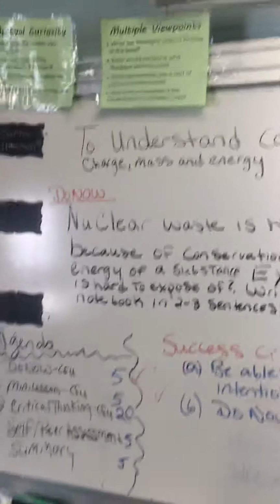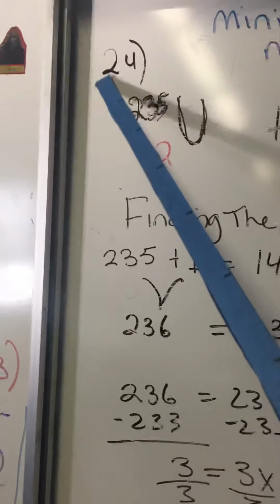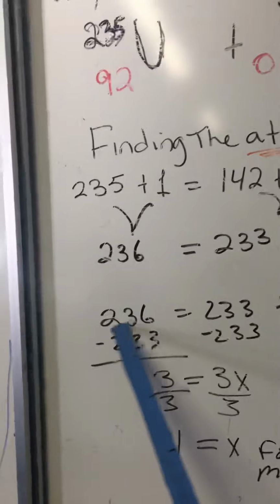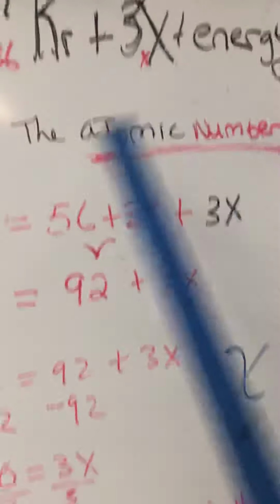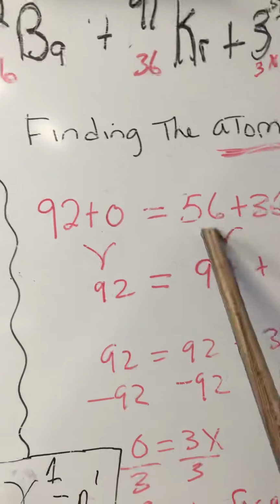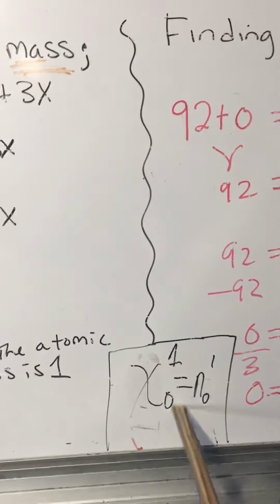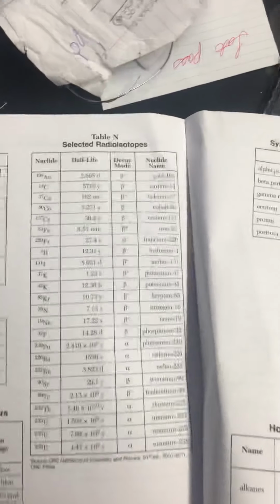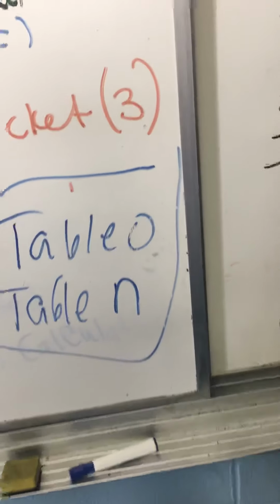April 17, 2019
Balancing nuclear equations ( notes 📝 review )